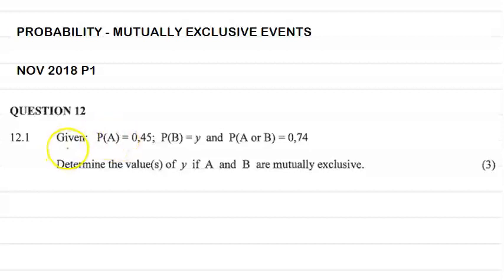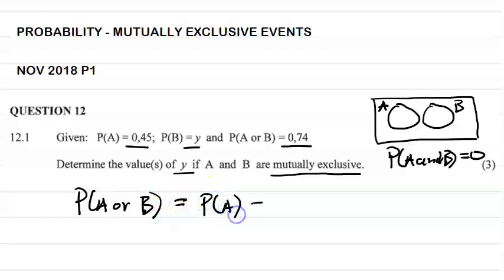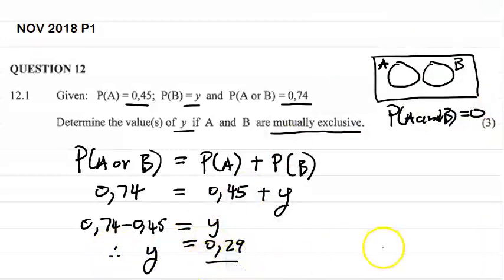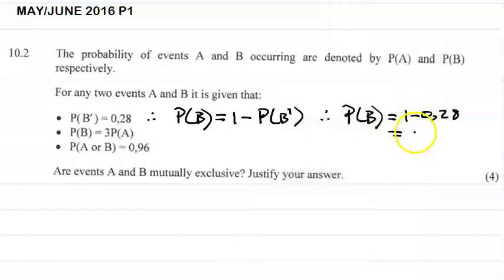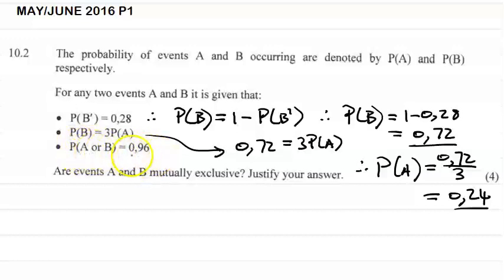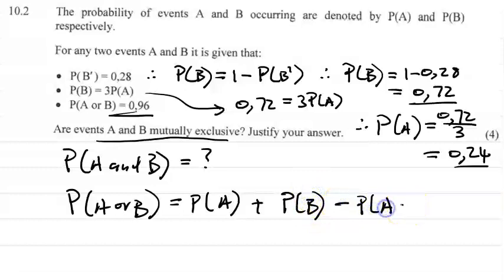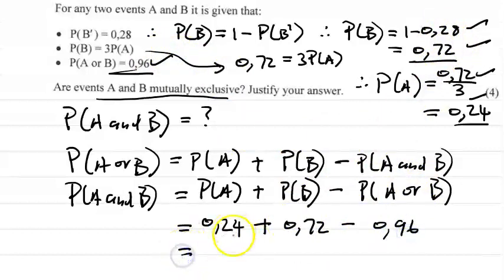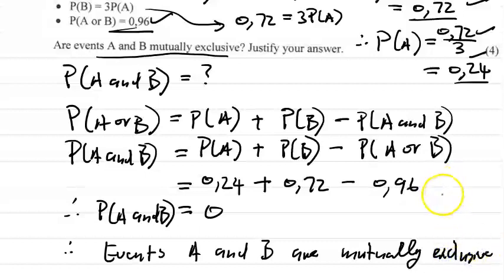GRADE 12 MATHEMATICS - PROBABILITY MUTUALLY EXCLUSIVE EVENTS (NOV 2018/JUNE 2016)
Learn how to answer questions on mutually exclusive events in probability.